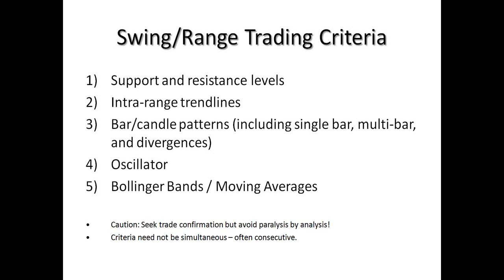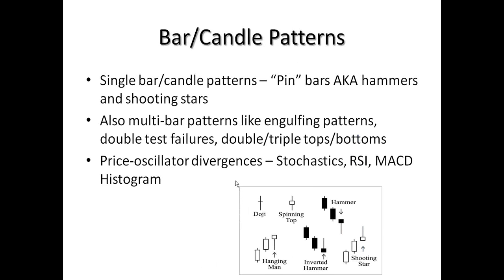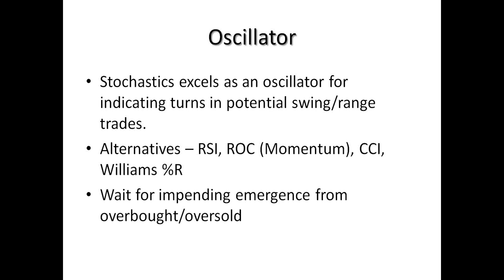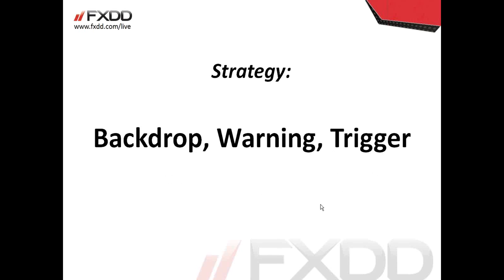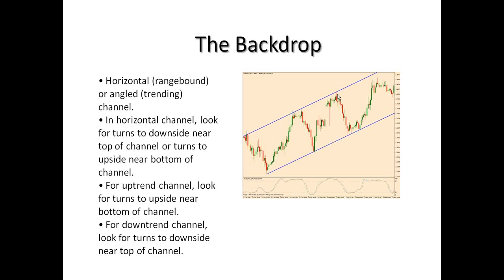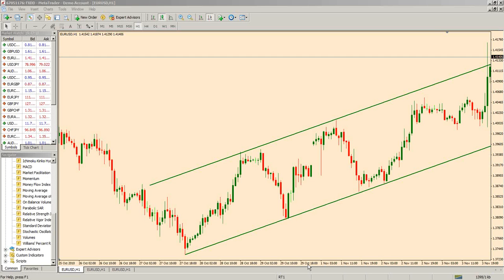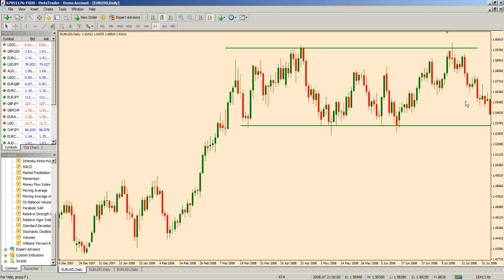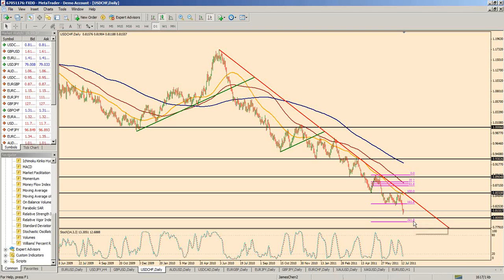Swing and Range Trading in the Forex Market By James Chen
Find out how to swing trade market ranges in the forex market effectively. Learn a specific, high-probability approach to currency swing trading.

James Chen, CTA, CMT is Director of Technical Research and Education at FXDD, a global leader in foreign exchange trading. He is also a registered Commodity Trading Advisor and a Chartered Market Technician.